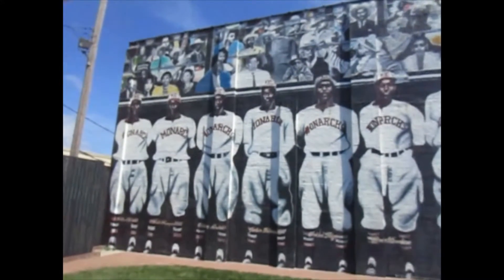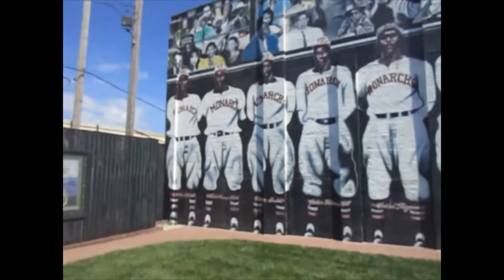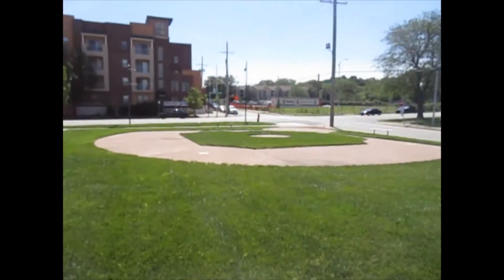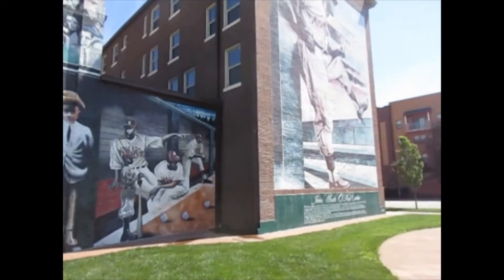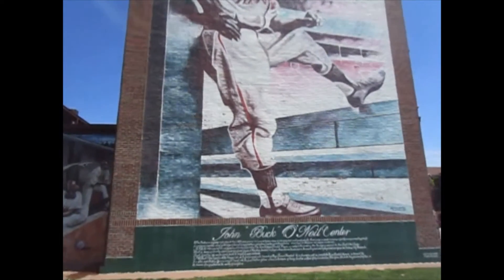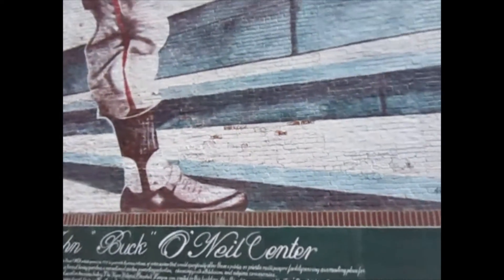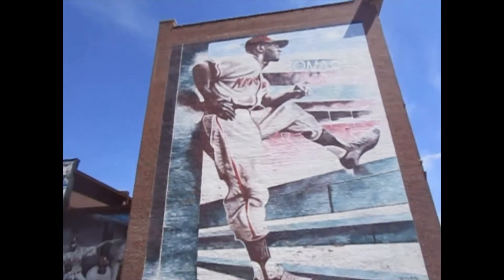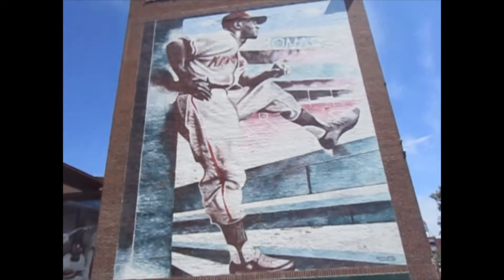a cool Negro League mural in Kansas City